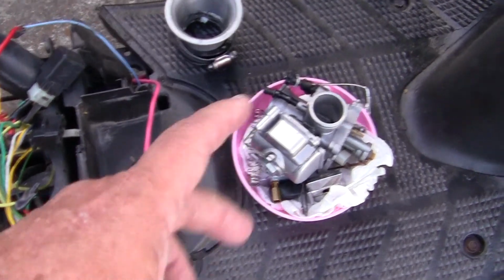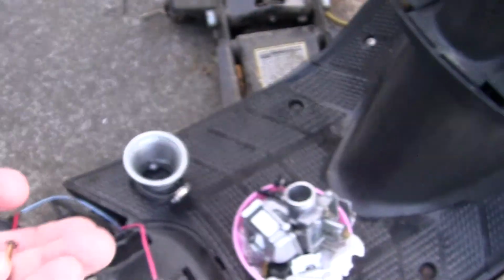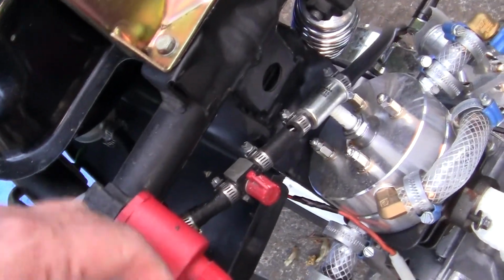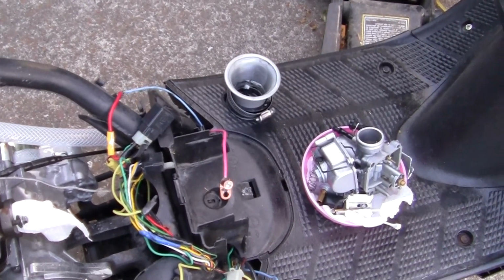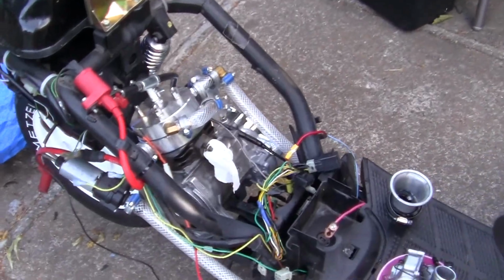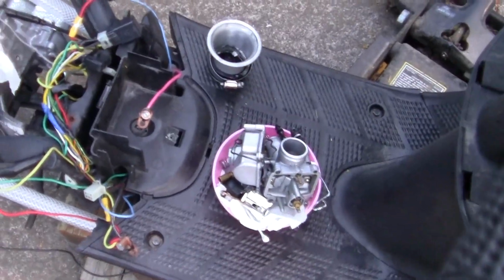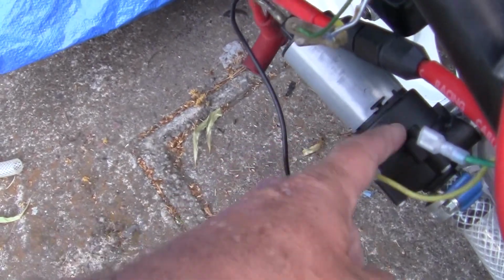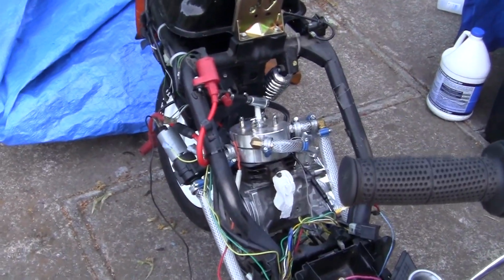325- Operation Honda DIO= 120cc STROKER ENGINE.